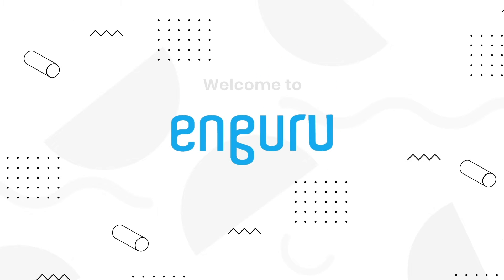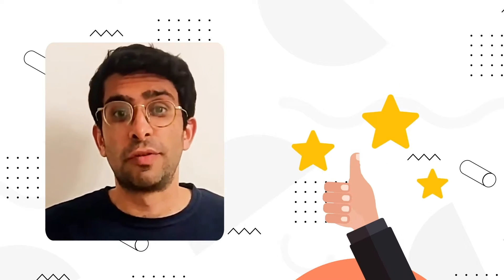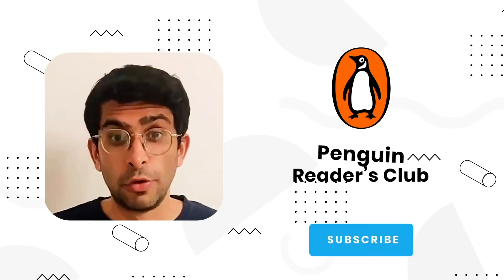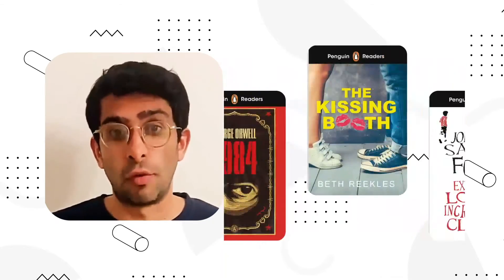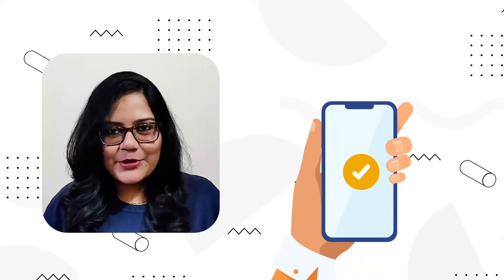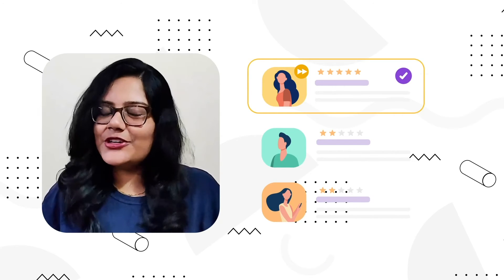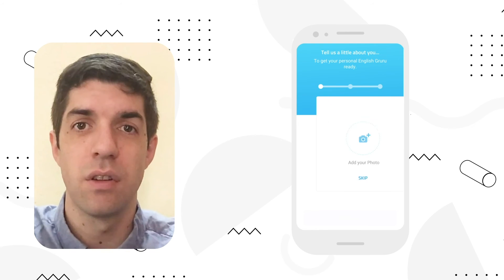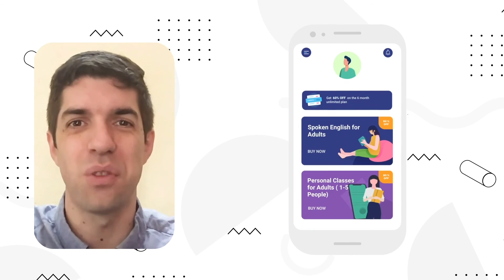Enguru App - Live Classes, Penguin Readers Books and Upskill from Cambridge English Assessment!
Welcome to enguru!  We are excited to teach you English in Fun and Interactive Ways